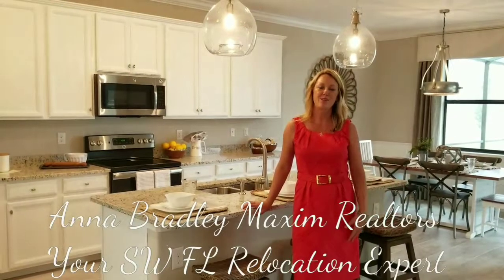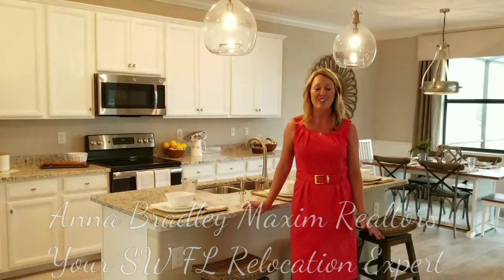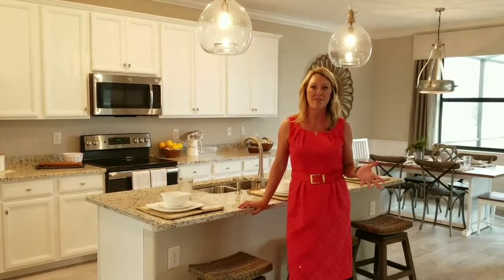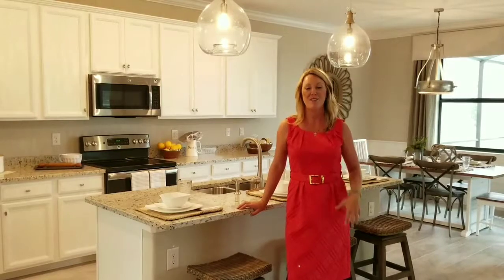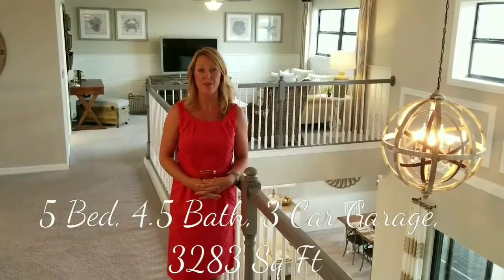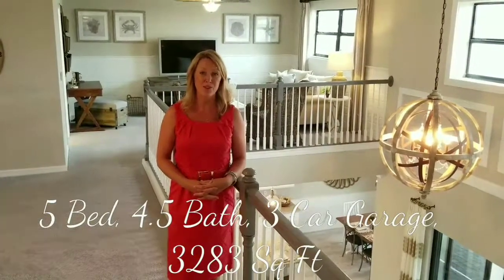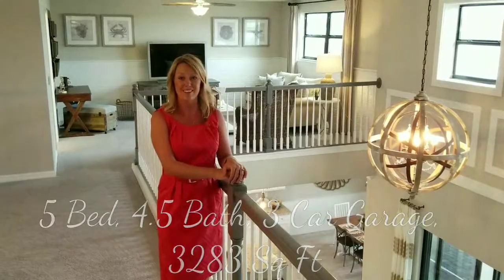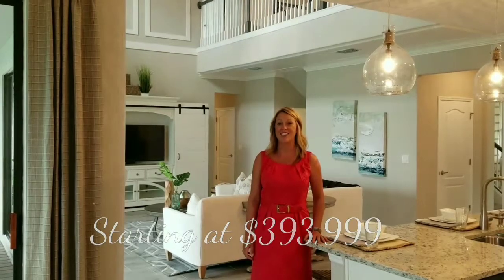Anna Bradley Maxim Realtors @ The Place at Corkscrew in Estero, Florida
Sorrento Manor Home by Lennar with Anna Bradley MAXIM Realtors. Your SW FL Relocation Expert!